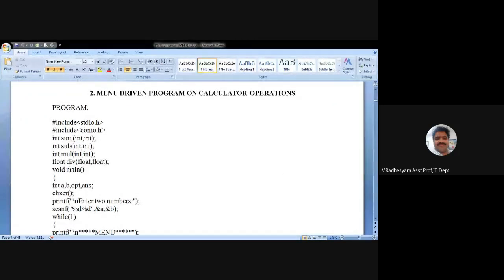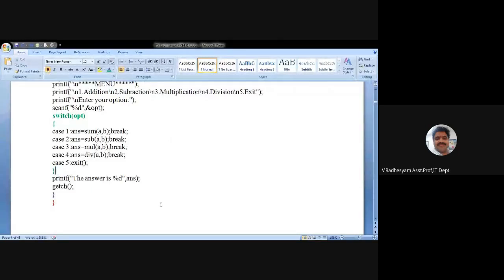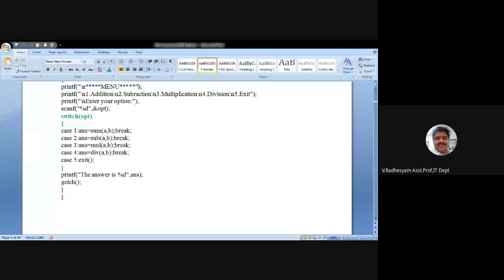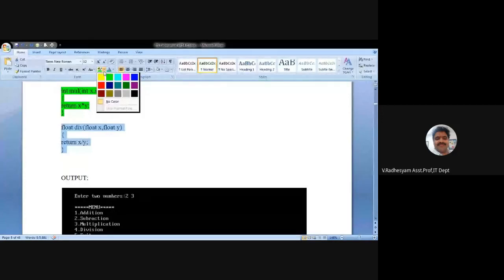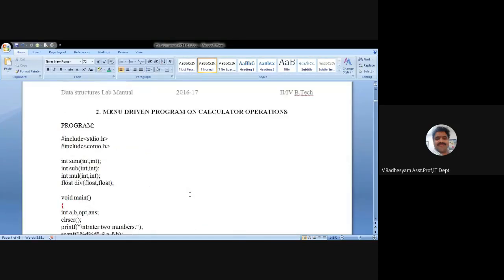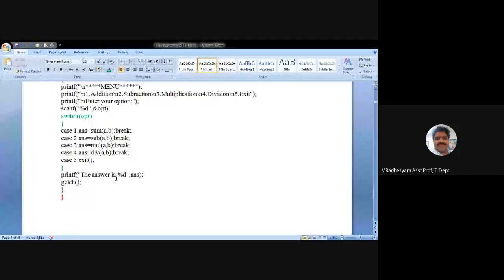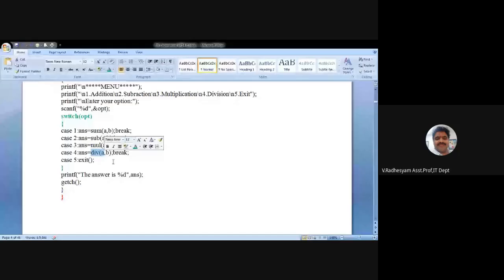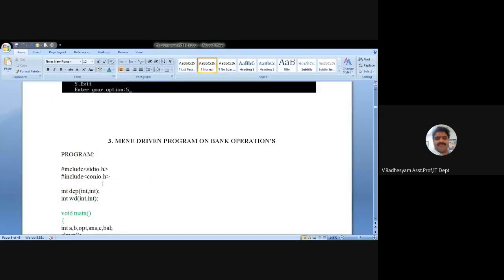Menu driven Program